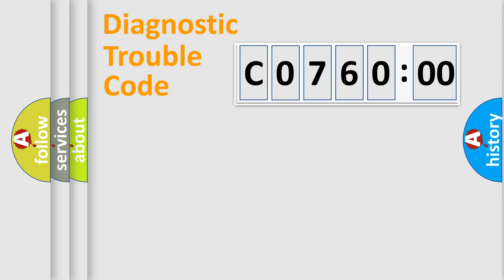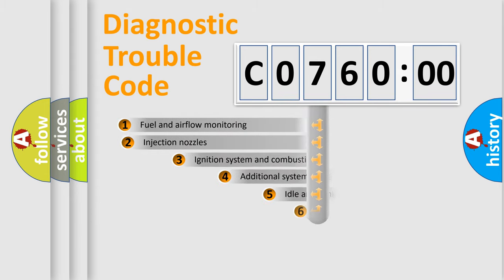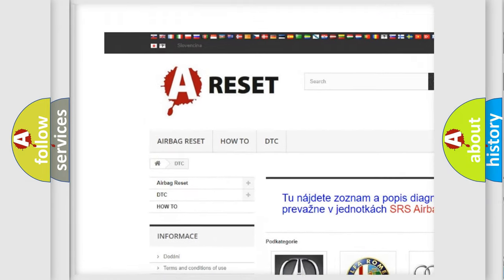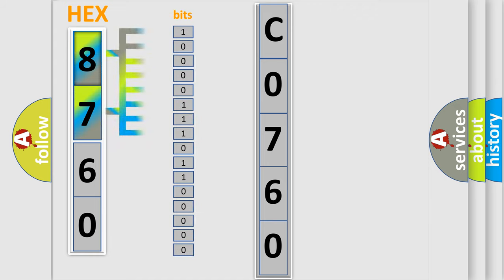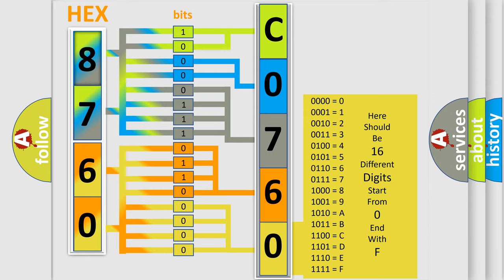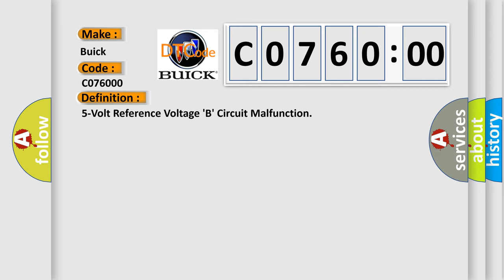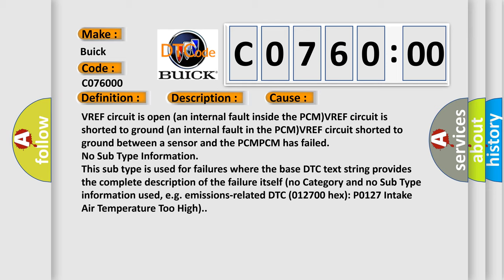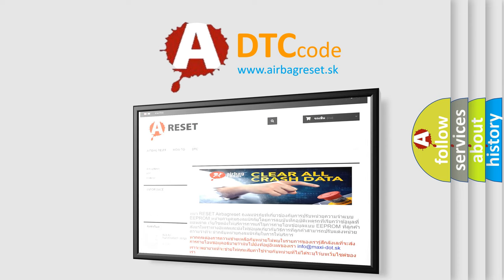DTC Buick C0760-00 Short Explanation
Contents:
0:21 Basic DTC analysis according to OBD2 protocol standard.
1:48 Insight into programming
2:58 A diagnostically understandable description of the Diagnostic Trouble Code
3:05 Basic error definition

Make
Buick
Code
C0760 00
Definition
5-Volt Reference Voltage 'B' Circuit Malfunction
Description
Engine started,  engine running,  system voltage more than 63v,  and the PCM detected the 5v VREF 'B' was less than 488v or more than 512v for 5 seconds within a 10 second sample during the CCM test
Cause
VREF circuit is open an internal fault inside the PCMVREF circuit is shorted to ground an internal fault in the PCMVREF circuit shorted to ground between a sensor and the PCMPCM has failed
Failure Type